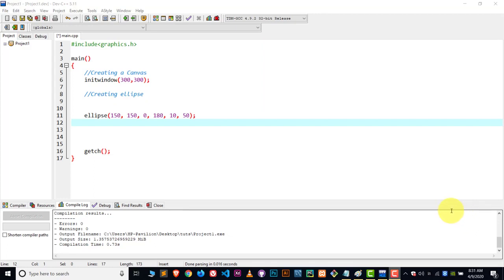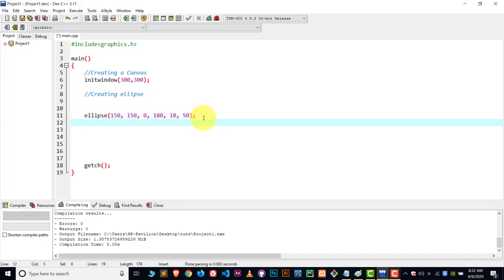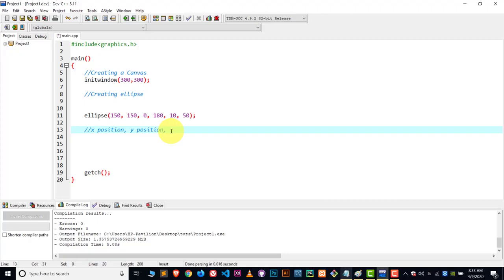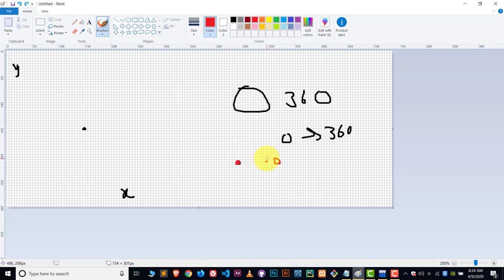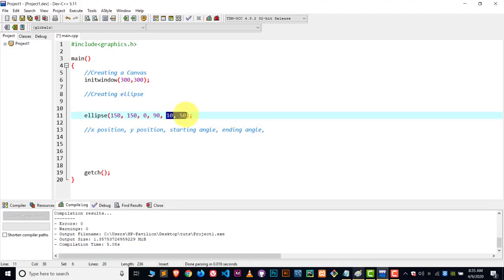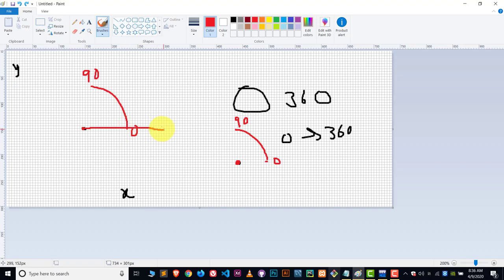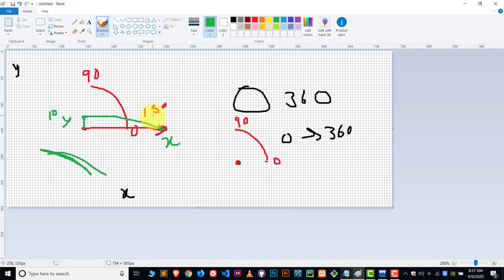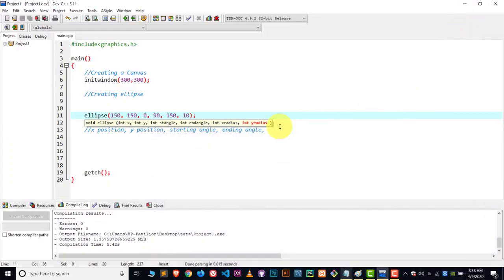How to Draw Ellipse Using C/C++ Graphics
ellipse drawing algorithm in c source code

program to draw ellipse using midpoint algorithm in c++

midpoint ellipse drawing algorithm in computer graphics with example

mid point ellipse drawing algorithm in c++

floodfill in c

rectangle function in computer graphics

c graphics library